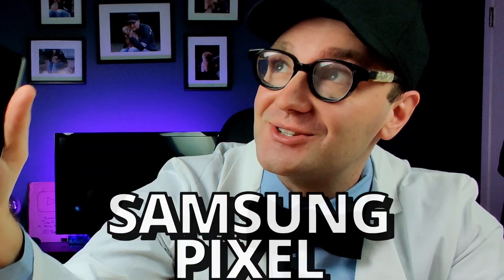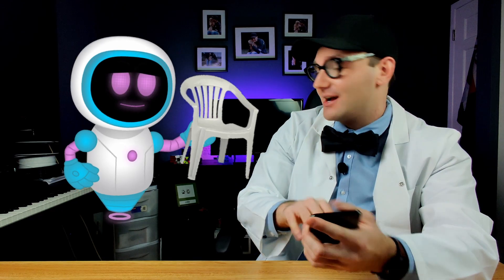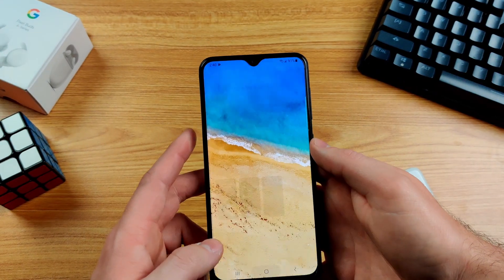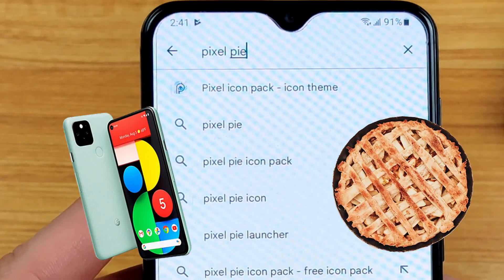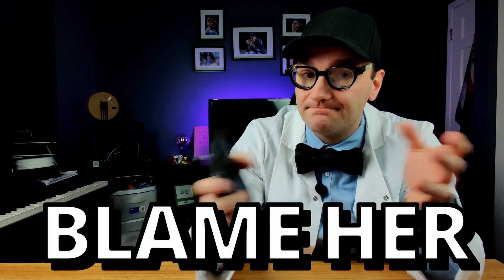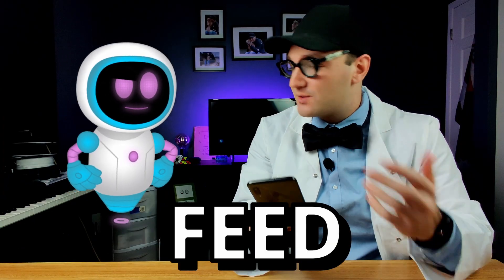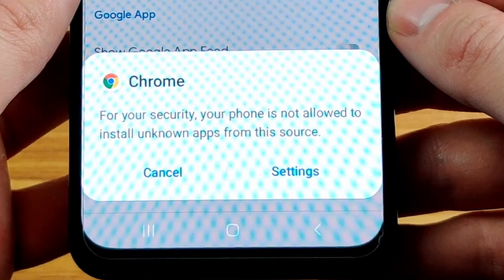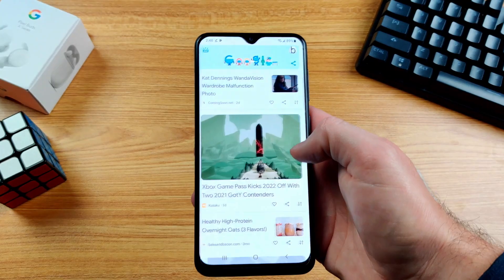Want Samsung to look like Stock Android? Here's How!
⚡I created the very first Samsung Pixel Smartphone! Honestly, Samsung phones are great, but stock android is preferred over the Samsung UI. In this video we show you how easy it is to get stock android on your Samsung phone and make it the ULTIMATE smartphone possible!

💡 LIGHTING
 ⚡EMART Soft Box Lighting Kit

About: In this video of Time 4 Tech, Blake and Kevin create a samsung stock android. You can even ad stock android samsung s9 and samsung s21 stock android. So we decide to make samsung galaxy s9 stock android. Because everyone hates samsung UI and loves google. We make it the best smartphone out there showing you how to get stock android on any samsung! So let's go!!!